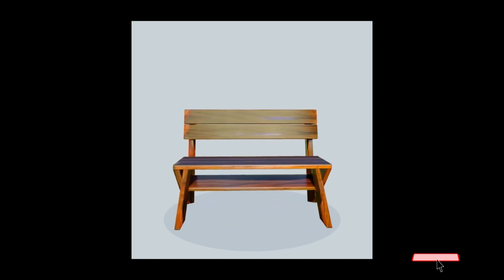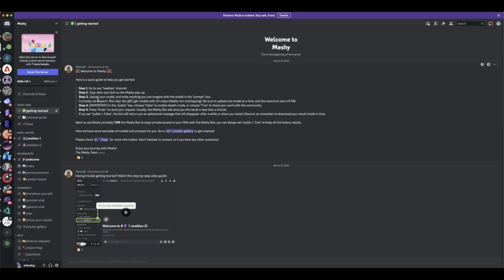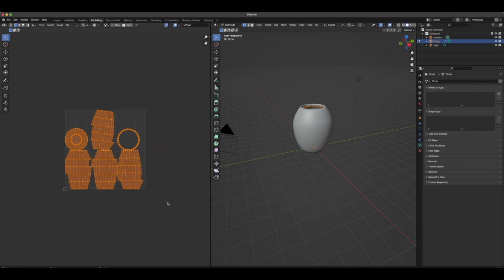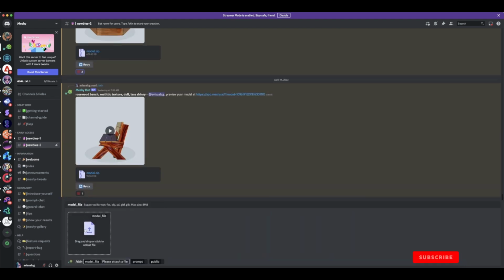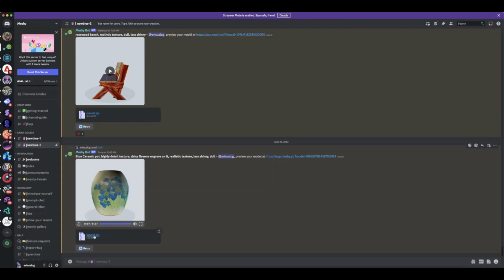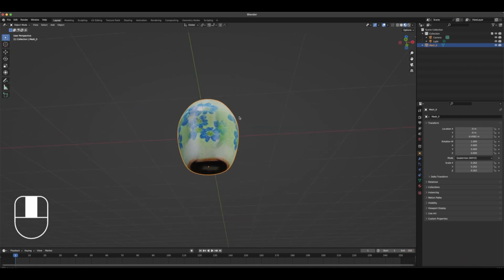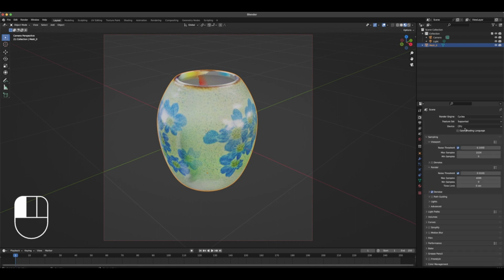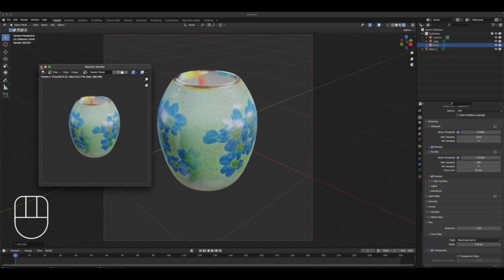The best Free Texturing Magic for All 3D artist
In this video we take you to a great place where you can use AI to generate  textures automatically to your 3d mesh/model with out you doing any thing. So follow along and let's discover it.

Timestamp
00:00 What to know about this video
00:12 Meshy.AI
00:55 Get started with Meshy
01:45 Modelling in Blender 3D
02:58 Exporting FBX file
03:36 Upload to Meshy AI Discord & Texturing
04:50 The Result
05:36 Import back to Blender 3D
06:40 Setting the Camera
07:24 Setting Render and Rendering
07:49 HDRI and Lighting
09:07 Conclusion